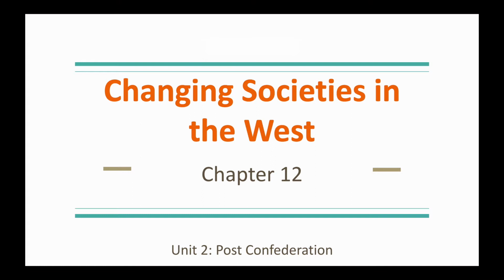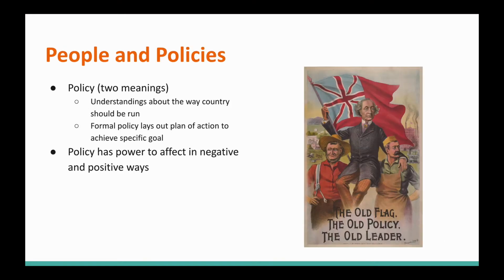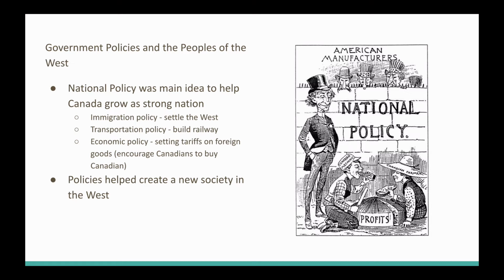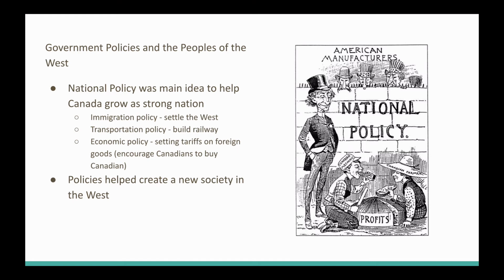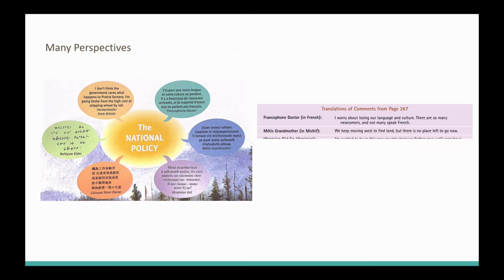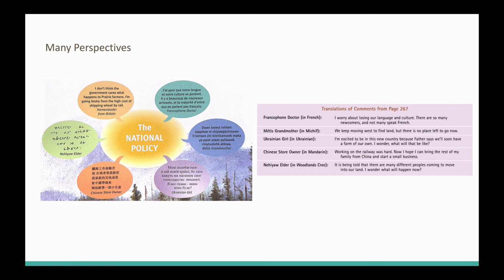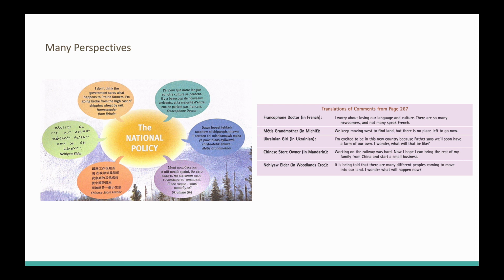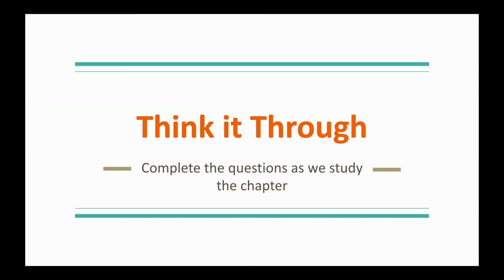SS7 Lesson 12.1 - People and Policies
Was the impact of Canada's immigration policy on each of the peoples in Western Canada positive or negative?